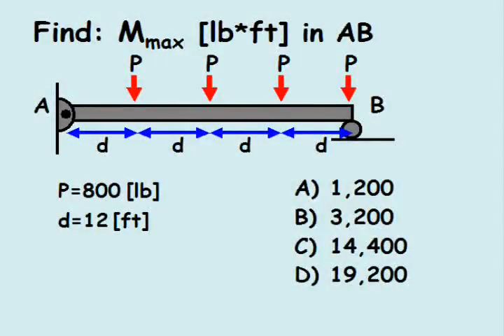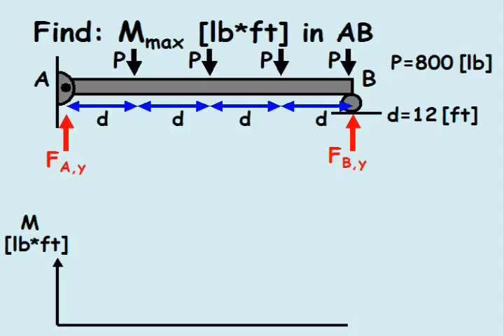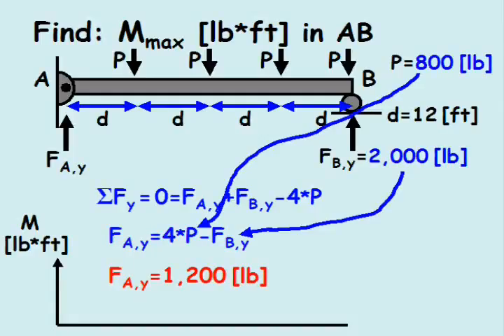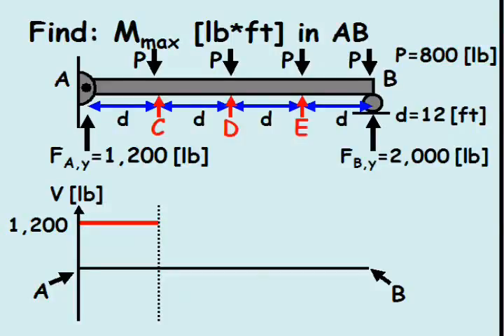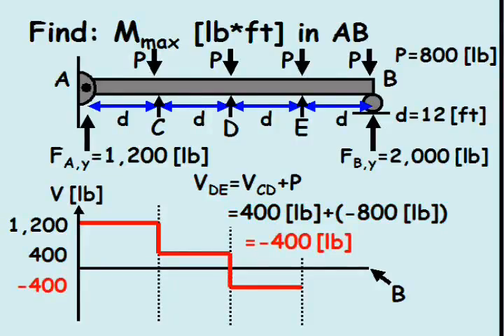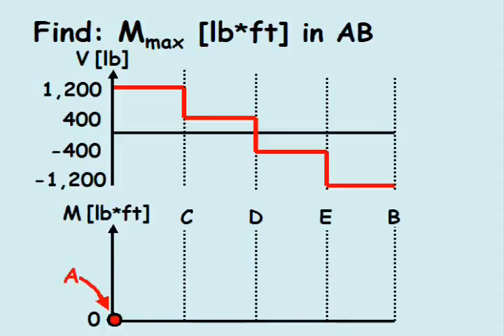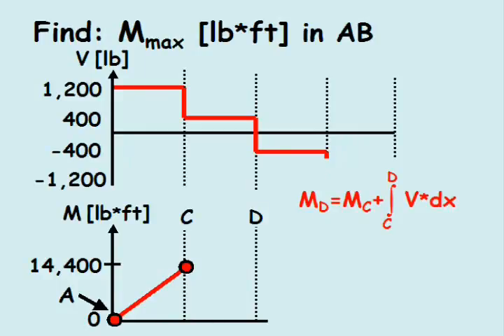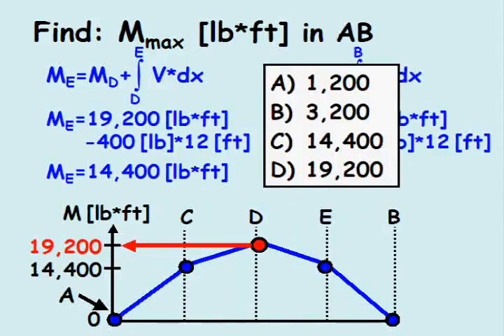Shear and Moment Diagrams Example YouTube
math trick